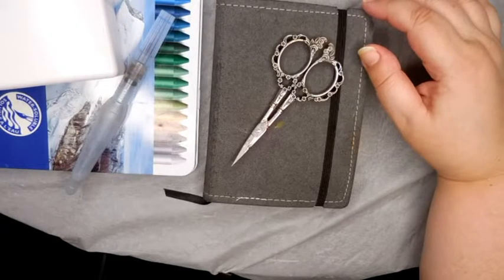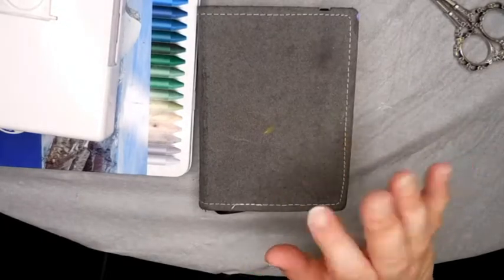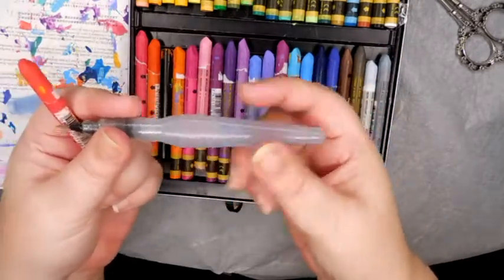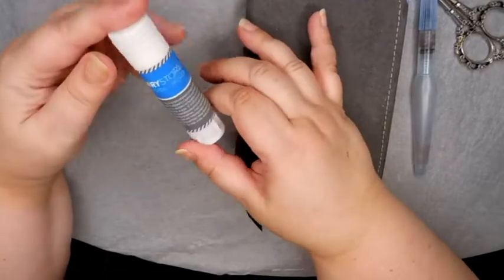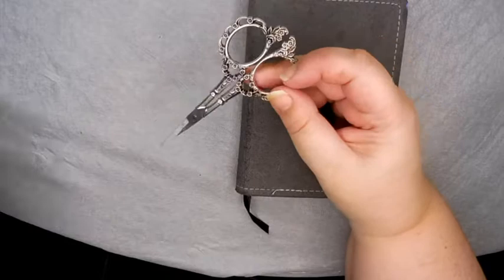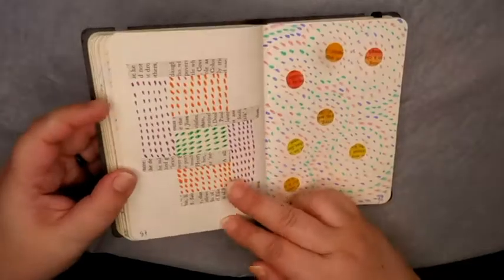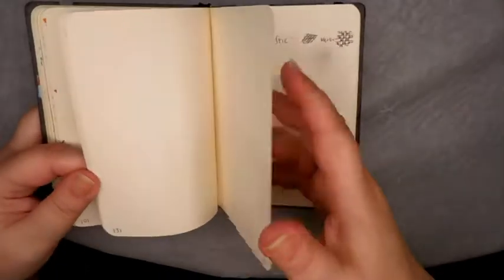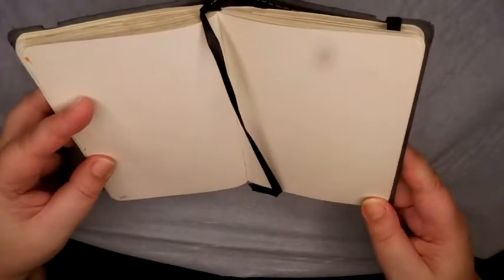My 100dayproject 2019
If you've been following me on IG, you will have seen me posting these every day from 10 April - 19 July.  It was a lot of fun, and I am so proud of myself for sticking with it.

Products use@
Koi water colours
Neocolor II watersoluble crayons
a pair of embroidery scissors
old book pages
and of course a good old glue stick